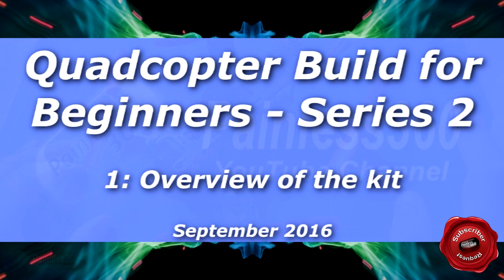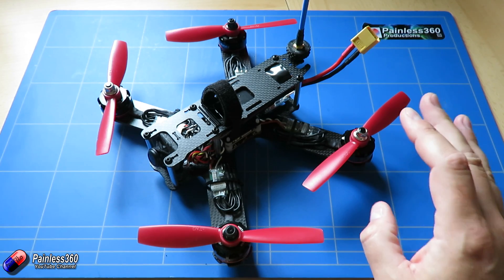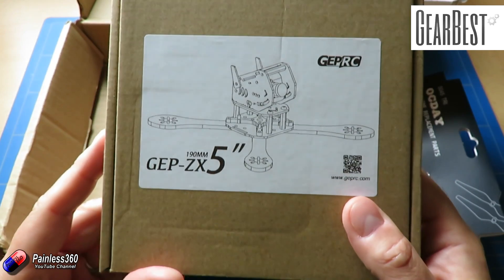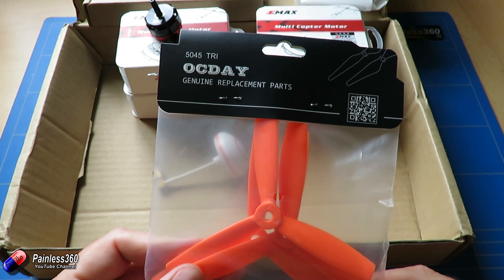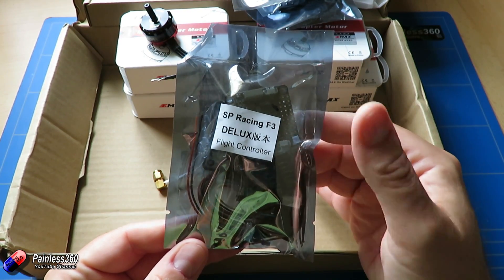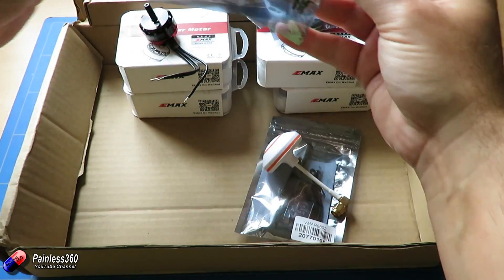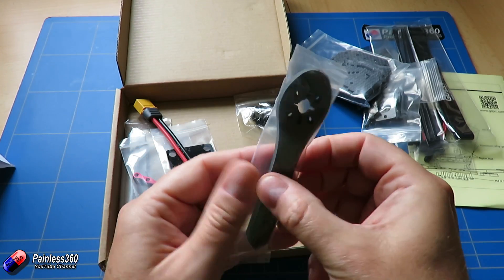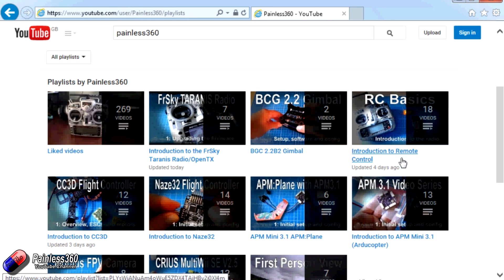(1:7) Quadcopter Building for Beginners - Series 2: Introduction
Happy flying